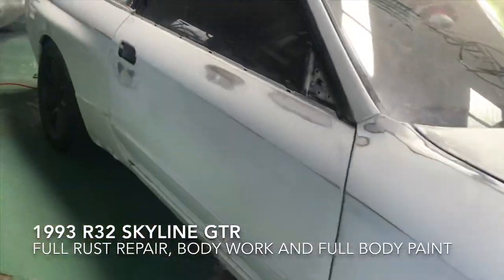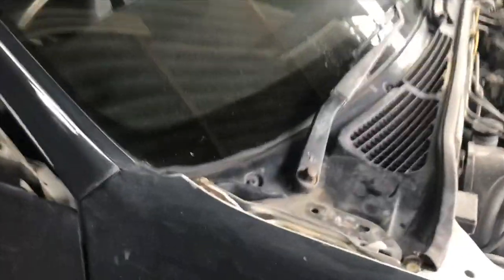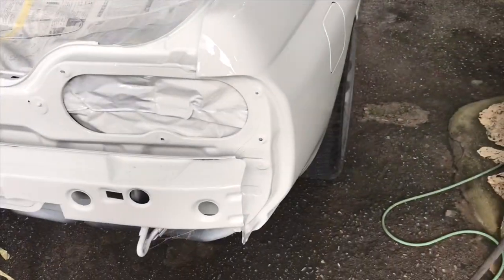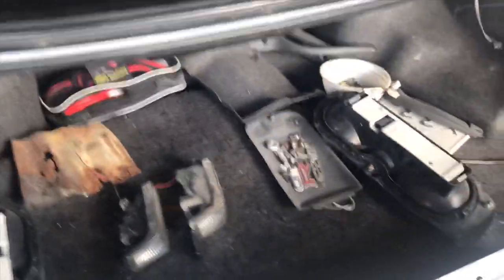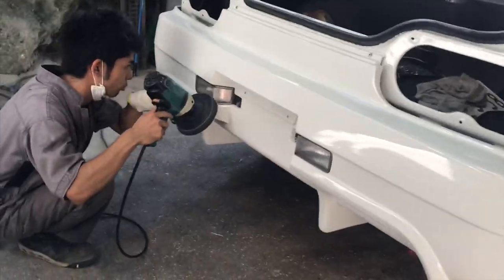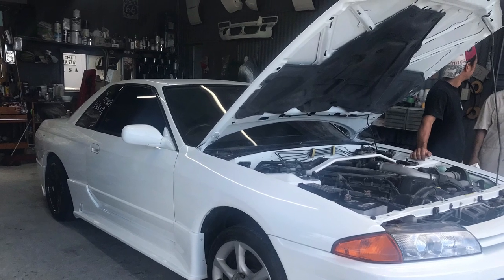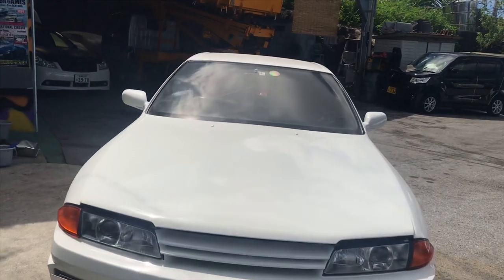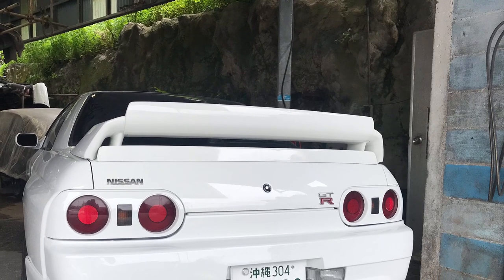R32 Skyline GTR full rust restoration and full body paint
1993 R32 Skyline GTR
From beginning to the end
Full Rust restoration
Full body paint (OEM 326) white
4 months process
$5000 project
Taki Automotive Body Repair shop
Okinawa, Japan